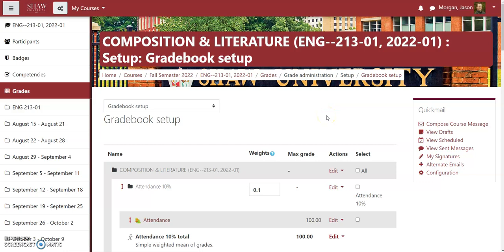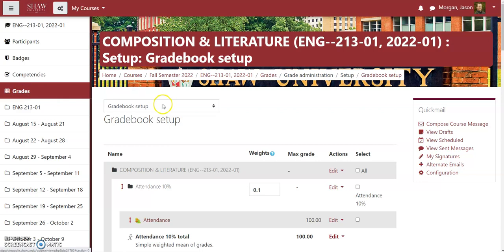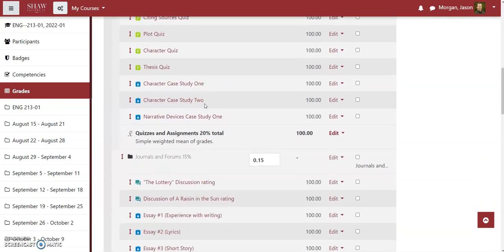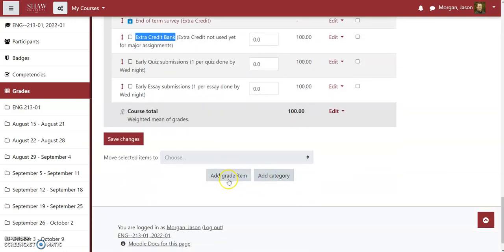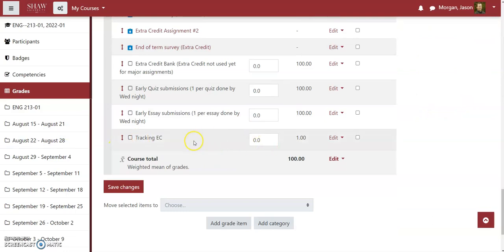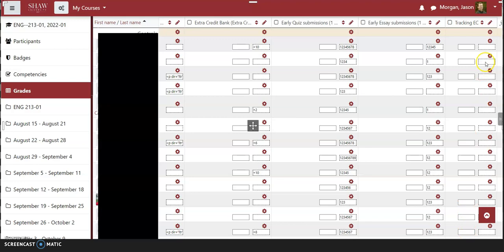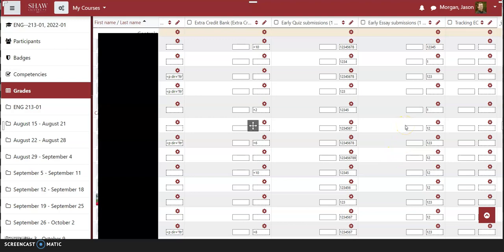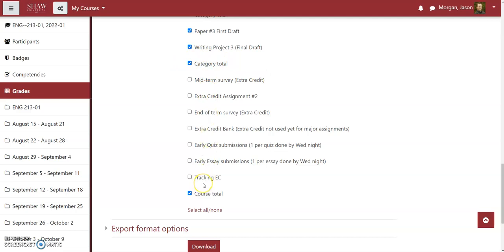Shaw Moodle Grade Book tricks SP 2023